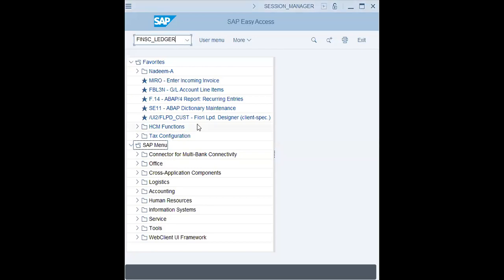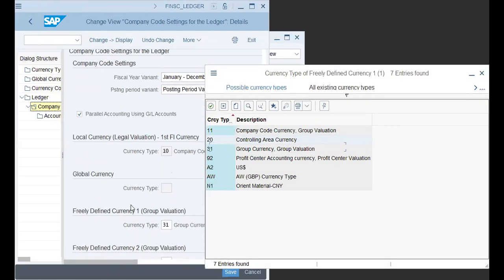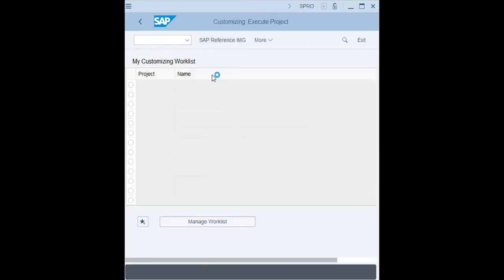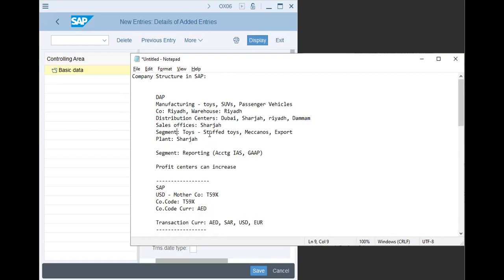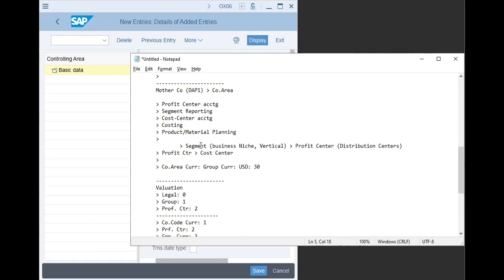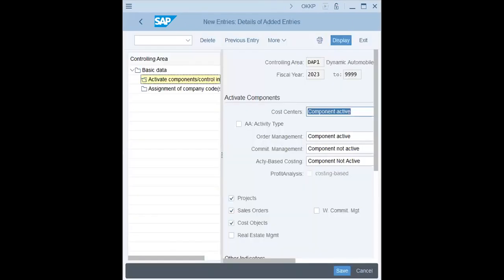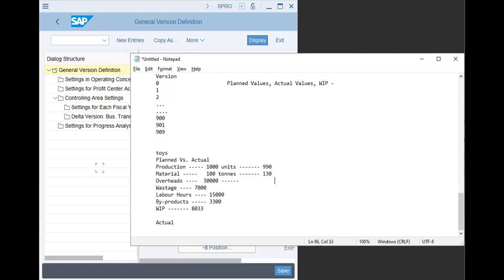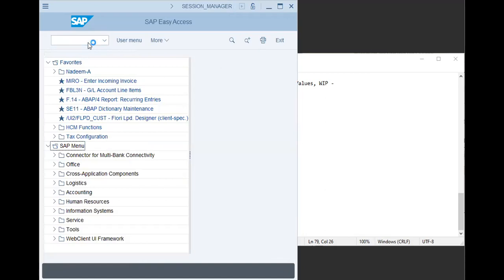SAP FICO Configuration Controlling Area, Profit Center Accounting, and Hierarchy Explained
Embark on your SAP FICO journey with our comprehensive tutorial! In this video, we demystify the configuration of the controlling area, delve into profit center accounting, and provide a clear explanation of SAP hierarchy. Whether you're new to SAP or looking to deepen your understanding, join us for a step-by-step walkthrough, practical insights, and key configuration tips. Elevate your SAP FICO skills and optimize financial processes today!